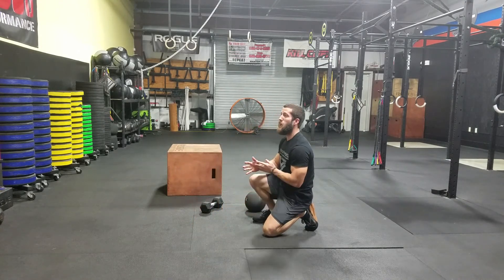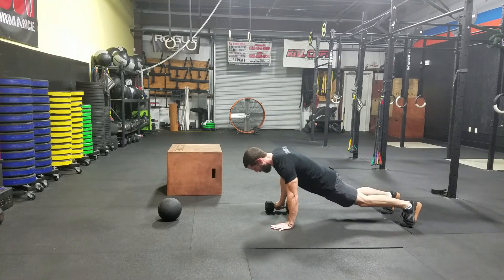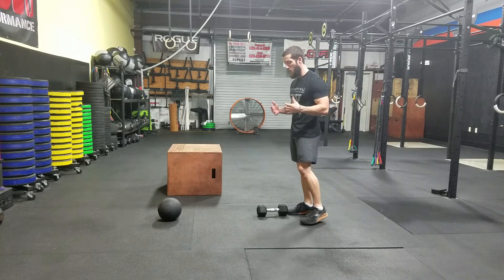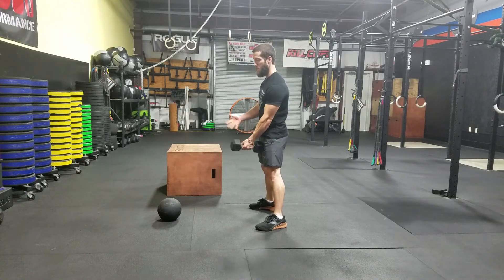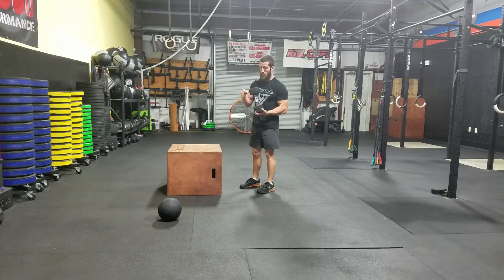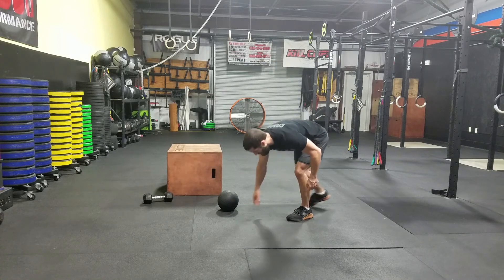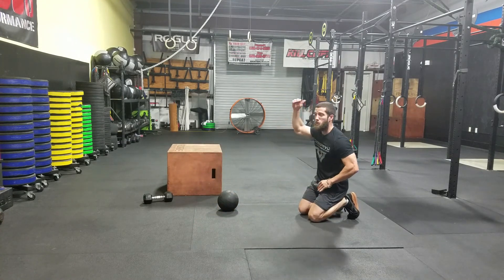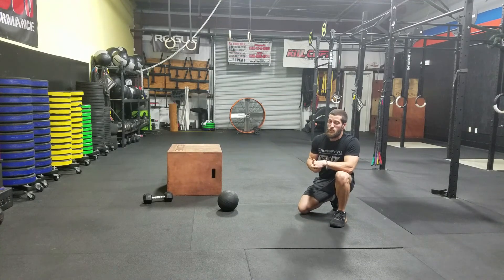Home WOD Brief/demo June 22, 2020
Warm-up
AMRAP x 8 MINUTES
Row/Bike 1:00
5 Push Up to Pike
10 Shoulder Taps
10 Box Step Ups
5/5 Single DB Up Downs

Coach led Stretching

Workout
2 SETS
1:30 - Max Single DB Burpees (Athlete Choice)*
1:30 - Max Single DB Box Step-Ups (24/20)
1:30 - Row or Bike for Cals
1:30 - Max Slam Balls (20/10)
1:30 Max Plank Hold

*Athlete Choice for the weight on the single DB. On the Step-Ups, DB can be held any way.